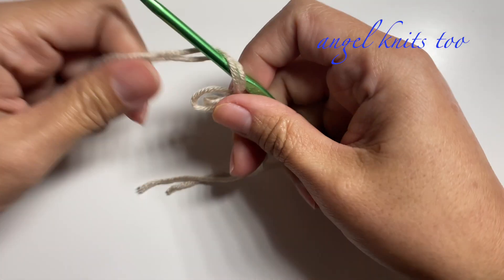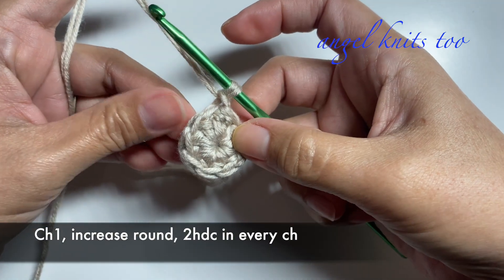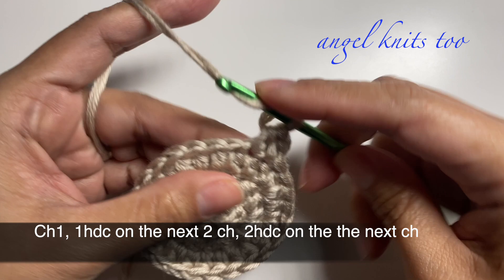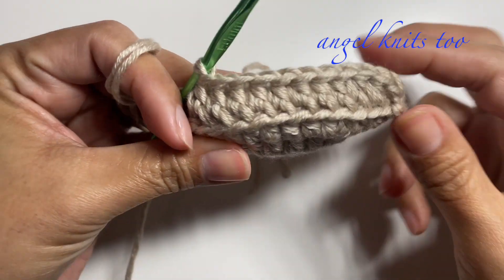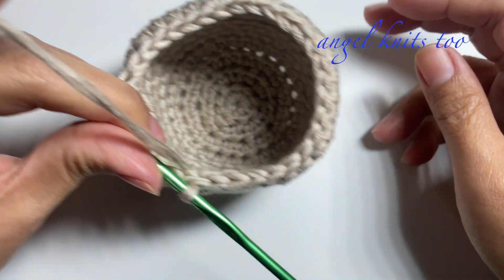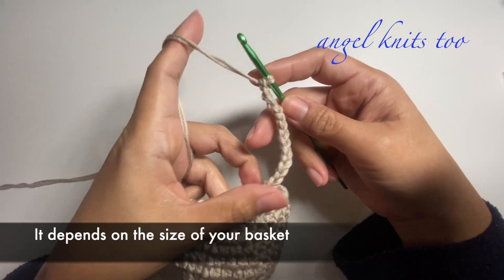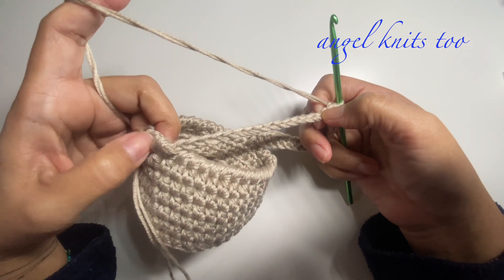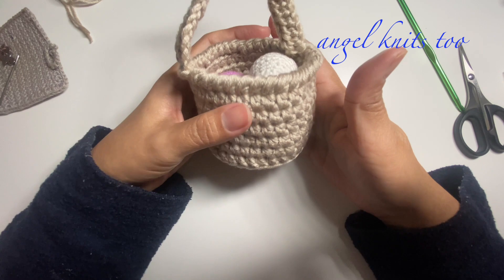How to Crochet Easy Easter Basket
This is another easy crochet tutorials and beginner friendly.

Music Credits;

     - AND -

Oneul
 • 포닥포닥 이불을 덮고 (Weekend Blanket) | 귀여운음악...

🎧 Search ‘Oneul’ on FLO, Spotify, Apple Music, Instagram, Tiktok, Amazon Music, Deezer, Tidal, etc.
😎 Search My Music on Reels